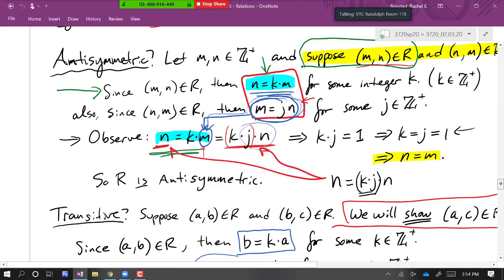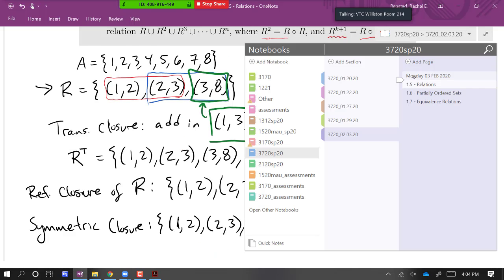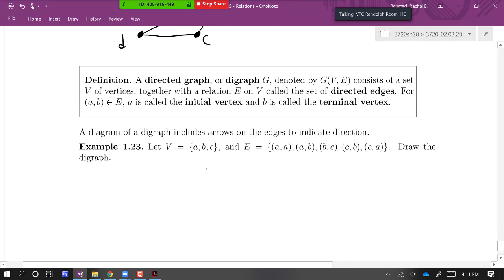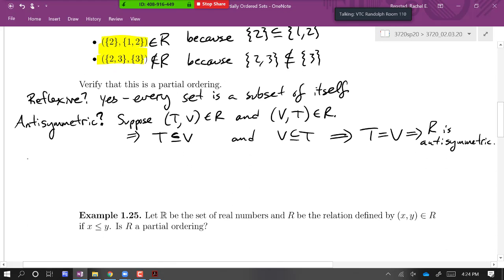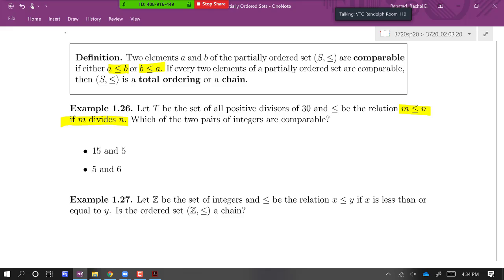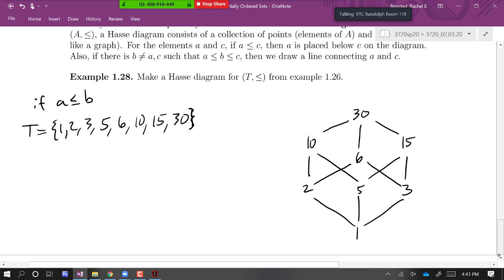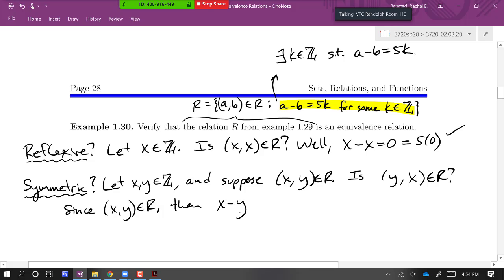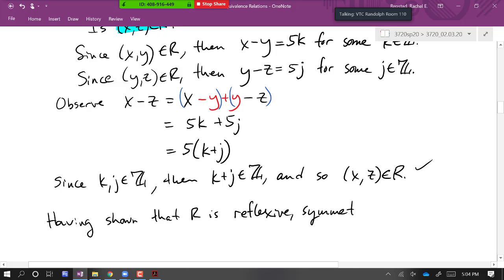MAT-3720 - Monday 03 FEB 2020 - Relations, Partially Ordered Sets, and Equivalence Relations